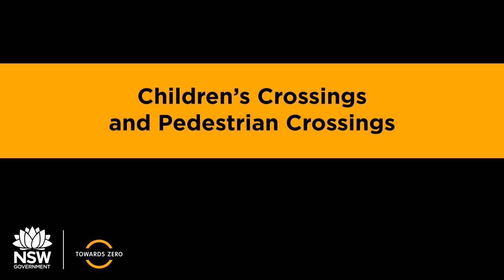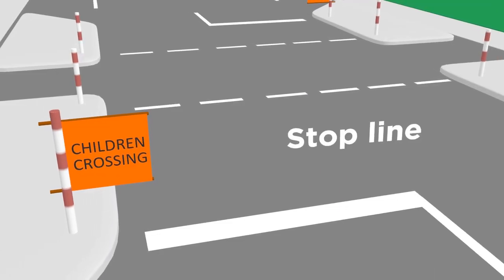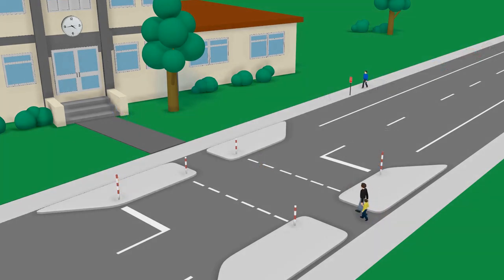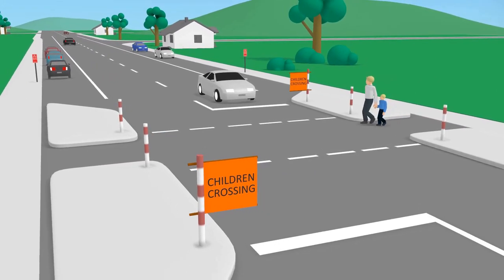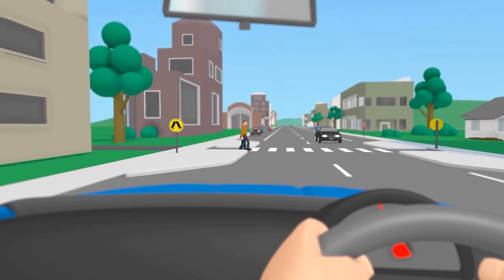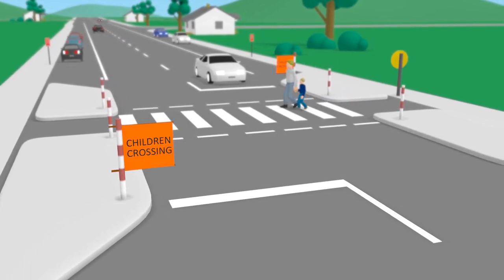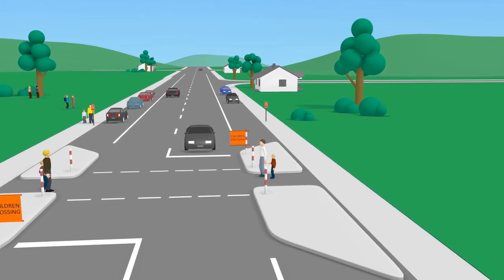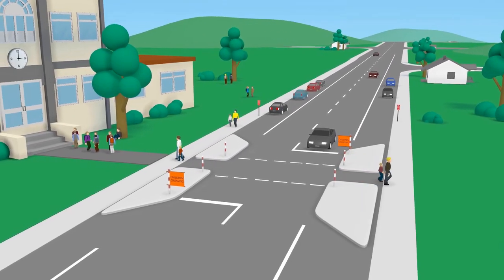Road rules: children’s crossings and pedestrian crossings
This animation highlights the difference between children’s crossings and pedestrian crossings, and what motorists need to do on approach to each type of crossing.

Understanding the road rules and following them is critical to ensuring safer outcomes on our roads, so please share this animation with your friends, family and colleagues.